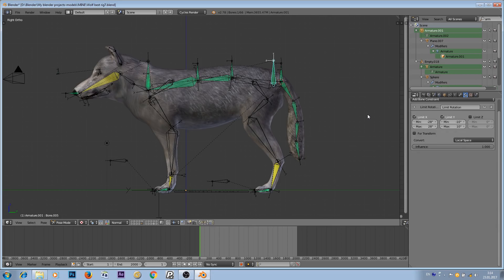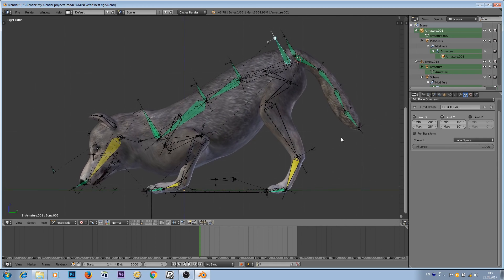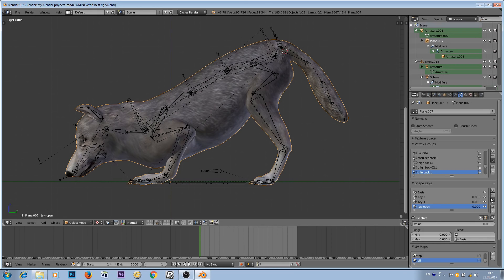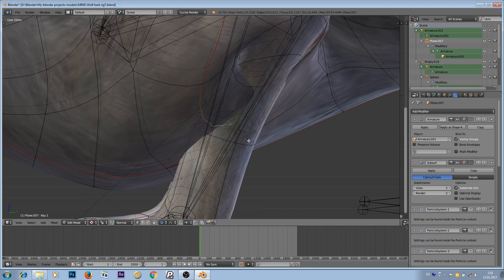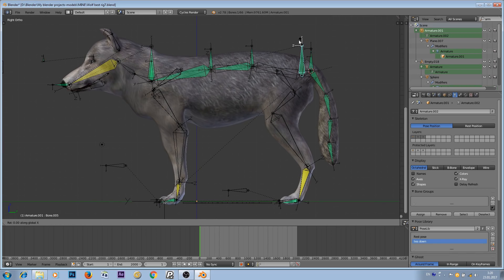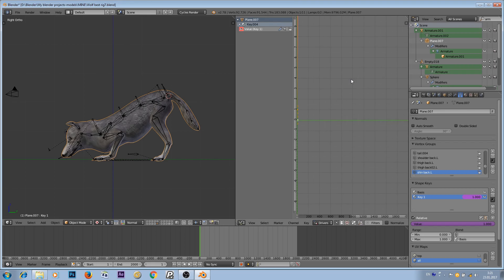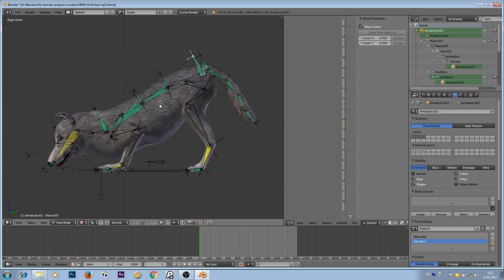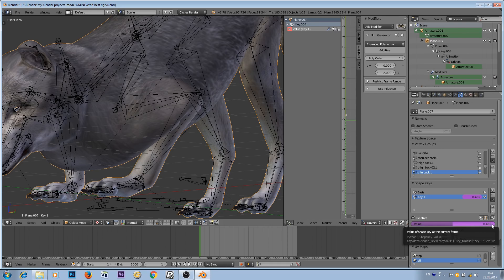Blender tutorial: Corrective shape keys and drivers on a character